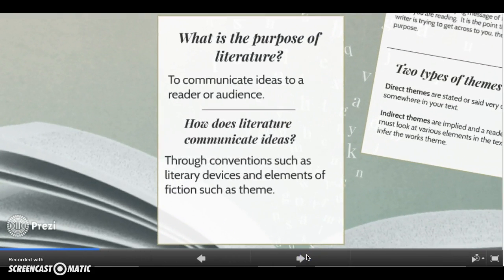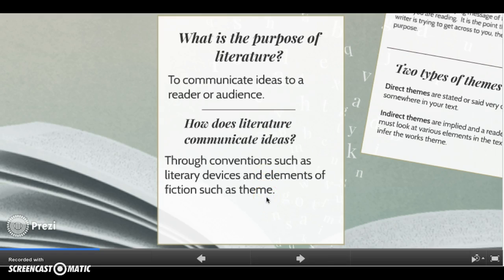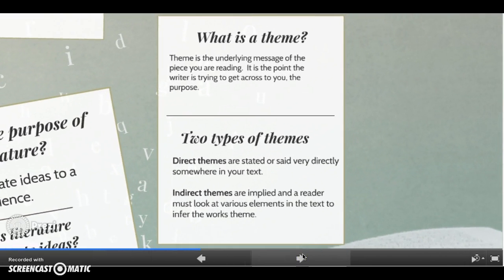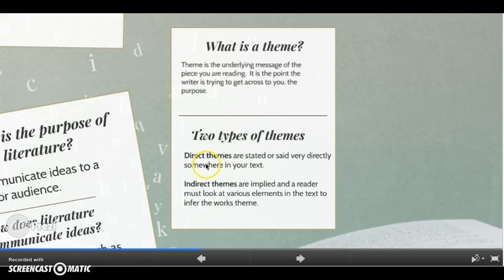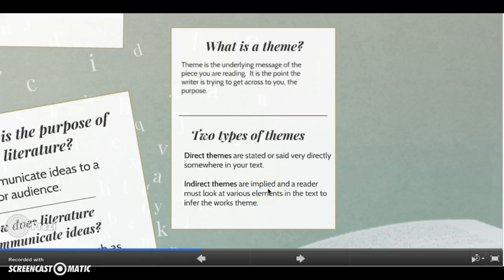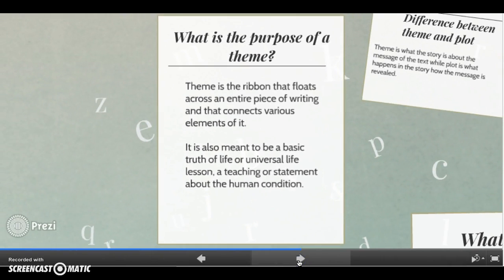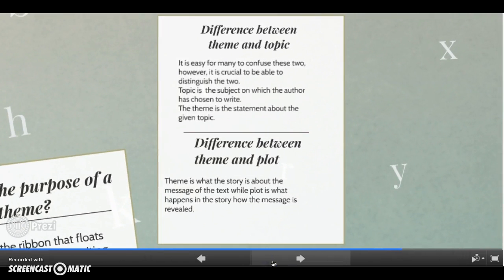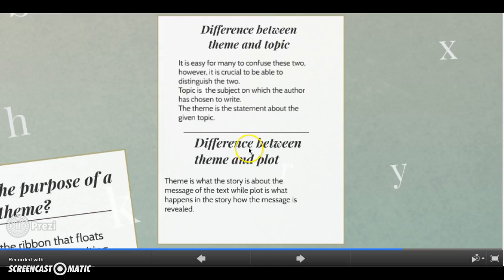Literature Notes: Theme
This is a video explaining the concept of theme.